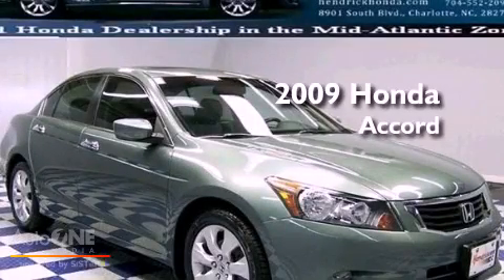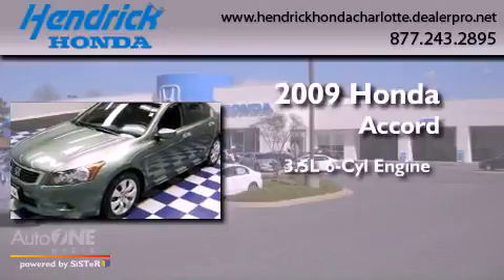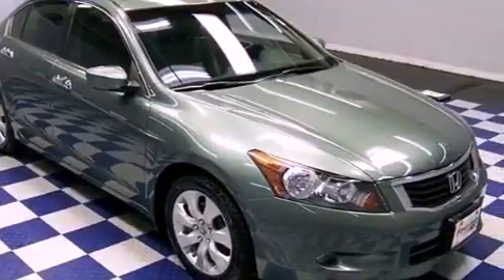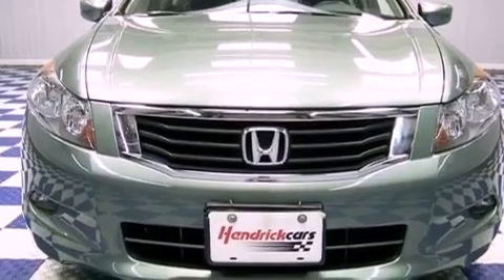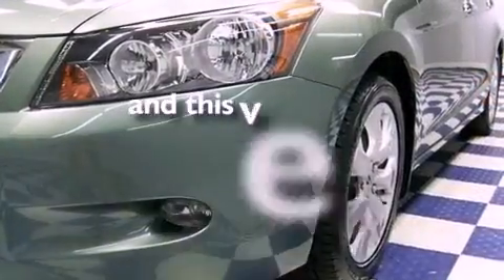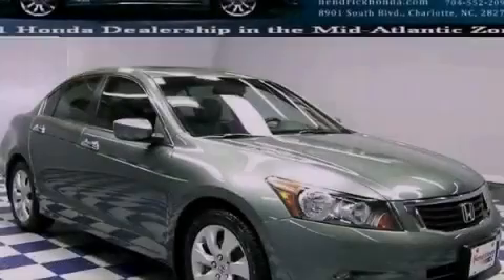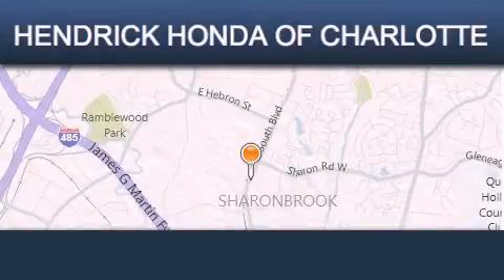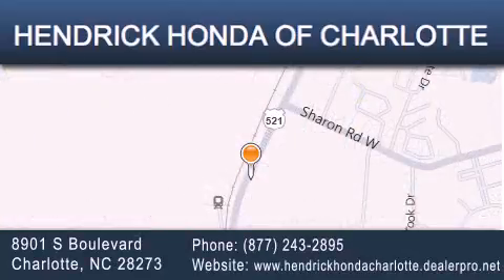2009 Honda Accord Sdn Charlotte NC 28273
Year : 2009
 Make : Honda
 Model : Accord Sdn
 Engine : 3.5L 6 cyl.
 Trans . : Automatic
 Exterior : Mystic Green Metallic
 Miles : 44,077
 Interior : Other
 Stock : T12213A